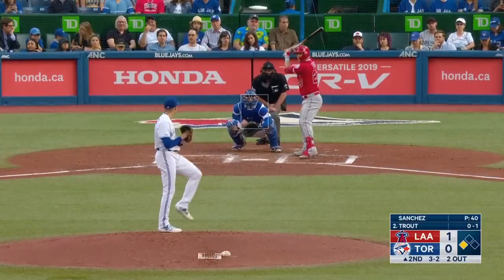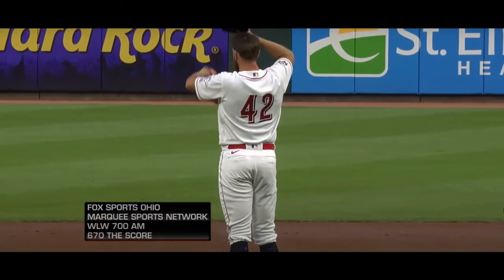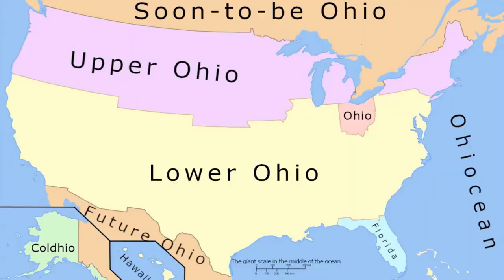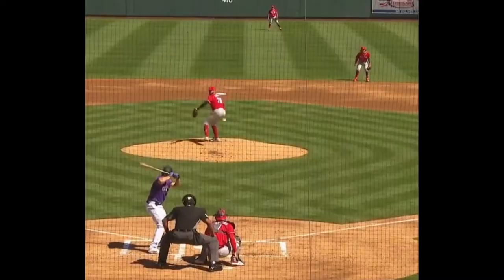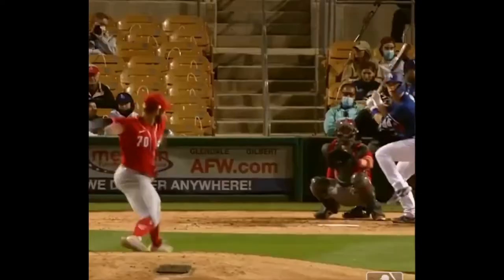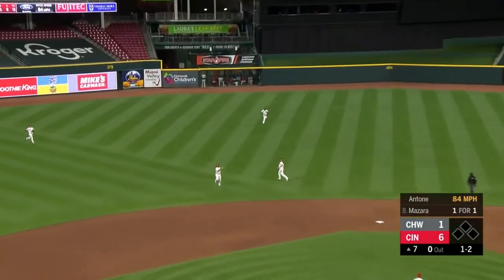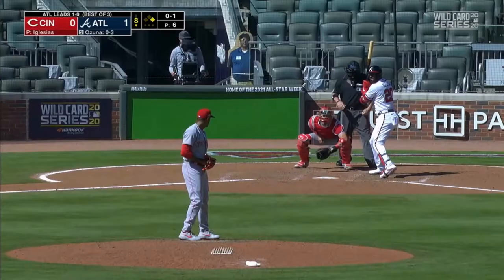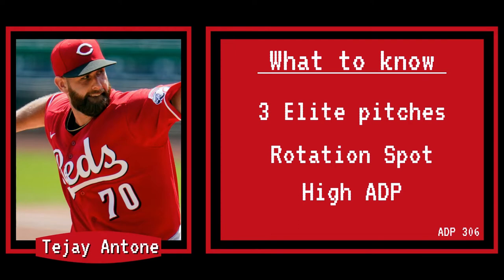Fantasy Baseball Breakdown: Tejay Antone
Today we are taking a look at fantasy baseball sleeper Tejay Antone mainly why he was so successful and why people should draft him this season.